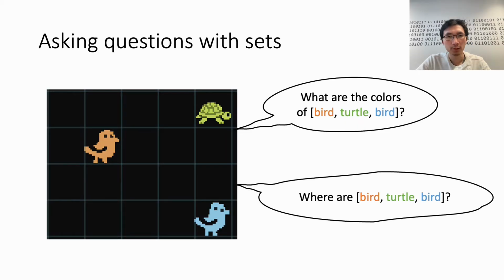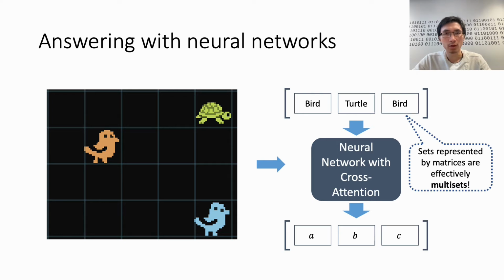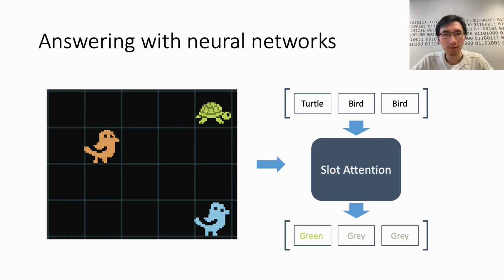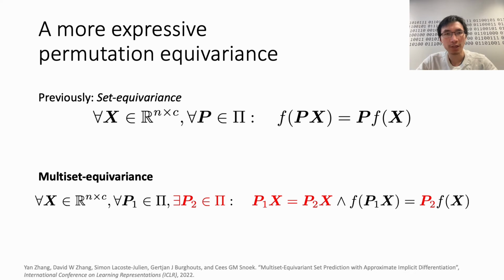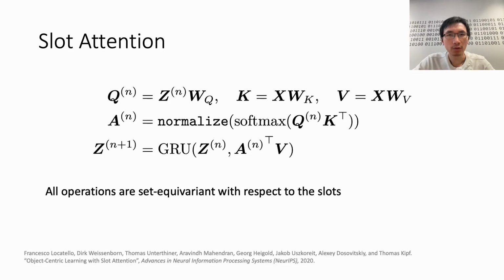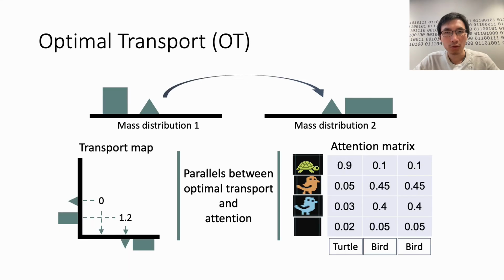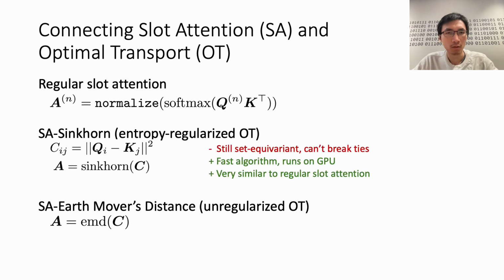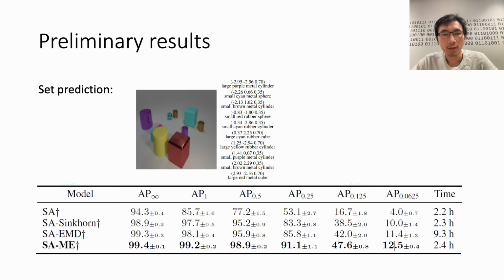Unlocking Slot Attention by Changing Optimal Transport Costs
Accepted paper at the All Things Attention workshop at NeurIPS 2022.
Authors: Yan Zhang, David W Zhang, Simon Lacoste-Julien, Gertjan J. Burghouts, Cees G. M. Snoek

Slot attention is a successful method for object-centric modeling with images and videos for tasks like unsupervised object discovery. However, set-equivariance limits its ability to perform tiebreaking, which makes distinguishing similar structures difficult – a task crucial for vision problems. To fix this, we cast cross-attention in slot attention as an optimal transport (OT) problem that has solutions with the desired tiebreaking properties. We then propose an entropy minimization module that combines the tiebreaking properties of unregularized OT with the speed of regularized OT. We evaluate our method on CLEVR object detection and observe significant improvements from 53% to 91% on a strict average precision metric.